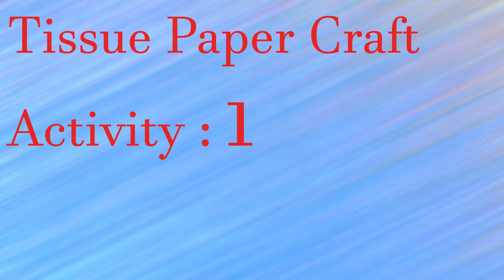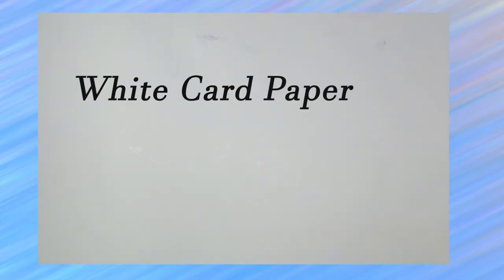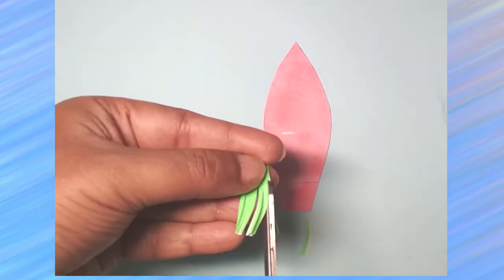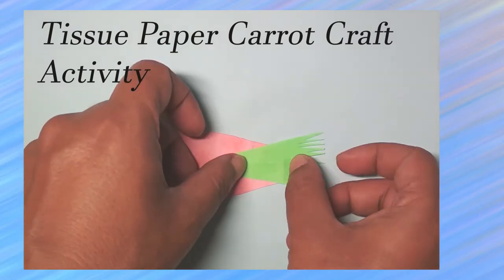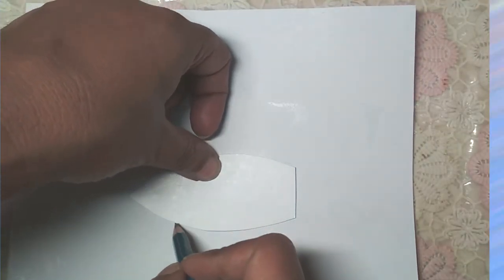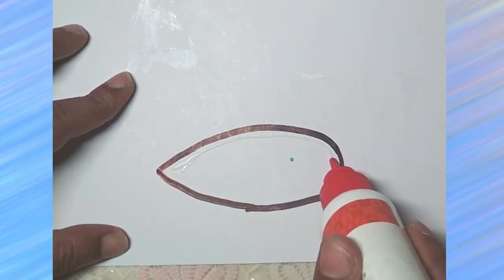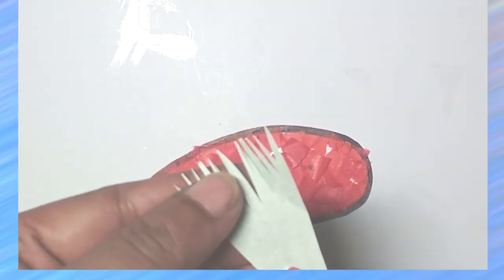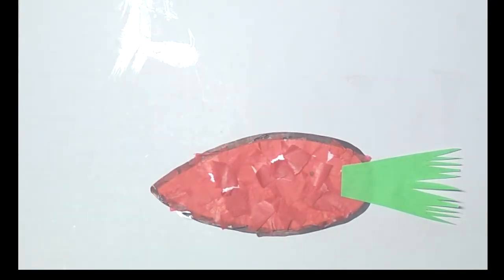How to make carrot with paper !! Tissue Paper Painting !! easy paper craft || @Paper Magic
How to make carrot with paper, easy paper craft, Tissue paper Painting art is so simple for children. @Paper Magic
Painting with tissue paper is a great way to add creativity to your little one’s drawings. There is no adhesive involved.  Said tissue paper will fall off of your background paper in about 20 minutes, depending on the amount of water used.  Left behind will be a beautiful watercolor-ish painting. This can be the beginning or the end of this project.  The watercolor -ish stained paper left behind when the tissue paper falls off is beautiful all on its own.  It makes a beautiful background for drawing with a black permanent marker.  The possibilities are endless.

This video is a  tutotial - how to make an Tissue paper painting carrot  step by step FOR Beginners. Carrot making with tissue paper craft activity for school project, summer camp activity for kids, school projects for kids, school project videos This is very easy and simple craft for children.

Dear parents and teachers our step by step video tips and strategies that will motivate your child /students to learn.

Activity No. 1
What you’ll need:
• Colorful tissue paper cut into squares
• Water color panel
• Water in a spray bottle
• White crayon
Easy Steps:
• Draw a picture with your crayon on the white water color panel
• Lightly spray water on your panel
• Apply the tissue paper squares around the panel
• Spray more water over the tissue paper
• Once water dries, remove tissue paper squares revealing your drawing!

Activity No.2
This simple and bright tissue paper craft activity is a fun for kids. So what are you waiting for ? Let’s craft a Carrot for your rabbit.

Materials Needed:
• White and Green Card Paper
• Orange tissue paper
• Pencil
• Craft glue
• Safety scissors
• Marker pen

1. Draw and cut out a carrot shape from a piece of white card paper.
2. Tear a part of sheet of orange tissue paper and glue them all the carrot.
3. Now draw and cut our the carrot leaves from a sheet of green card paper and glue on the carrot shape.
4. And wow!! You have now a made a beautiful carrot for your rabbit .

# ujancreations